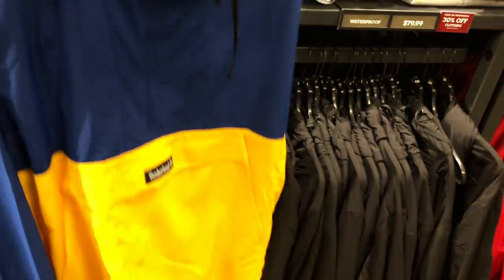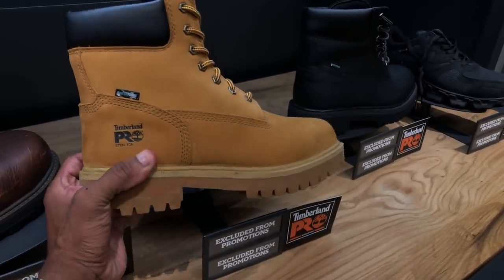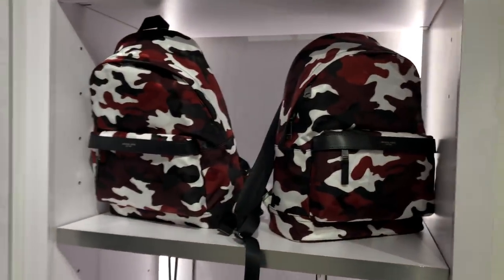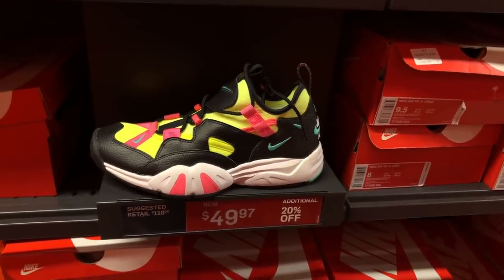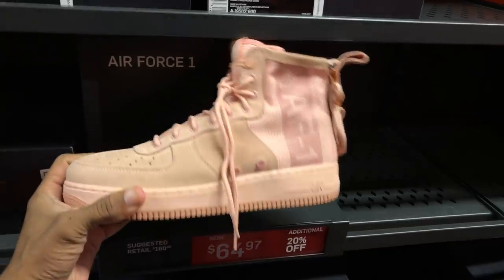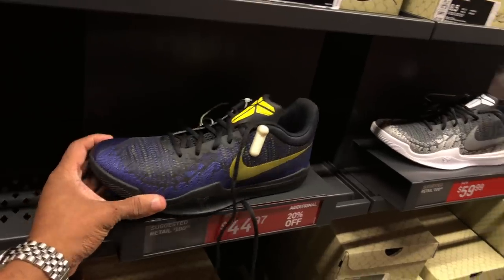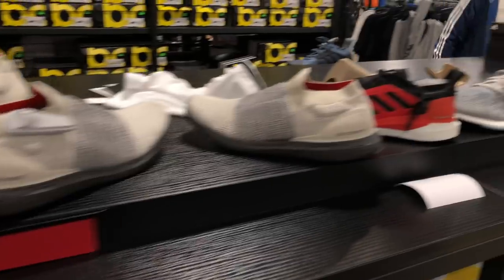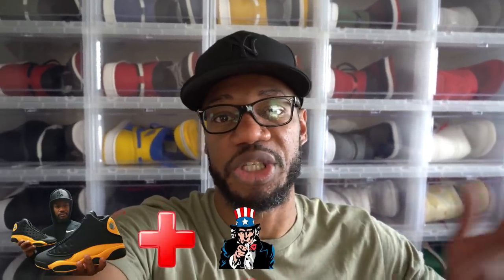Nike Factory Outlet 2019 | Cheap prices!!!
Went to the Nike Outlet Factory Store. Also went to Timberland and Michael Kors Outlet Store. Starting out 2019 Nike Outlet hunting. Peep the video to see what I find. Dope steals and deals for the low low.